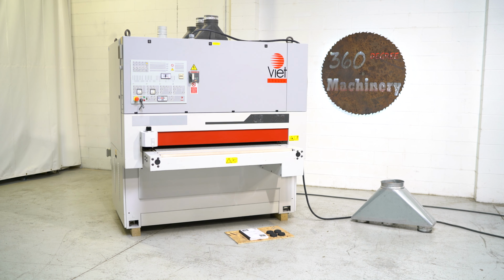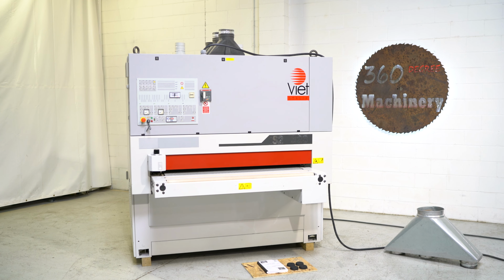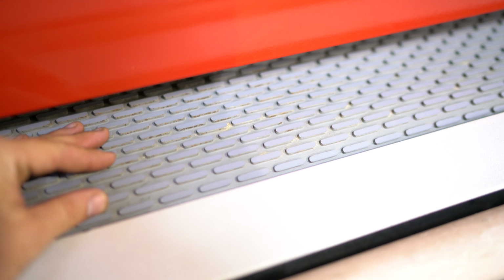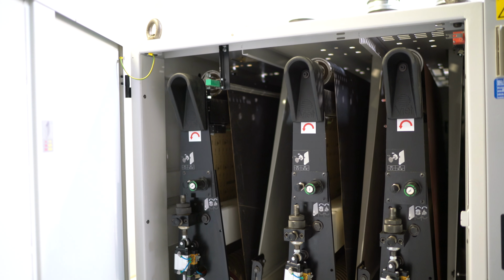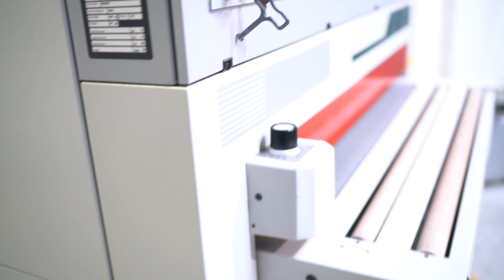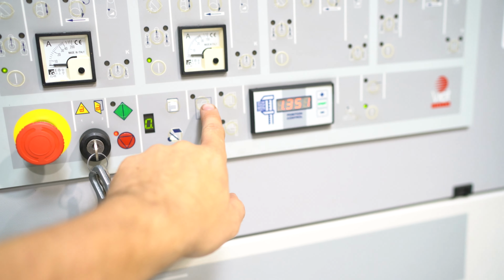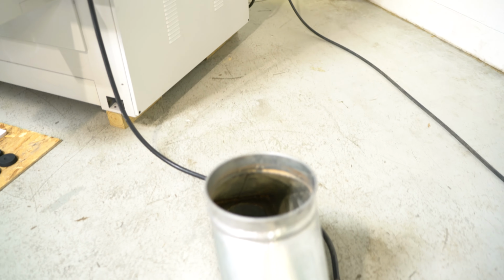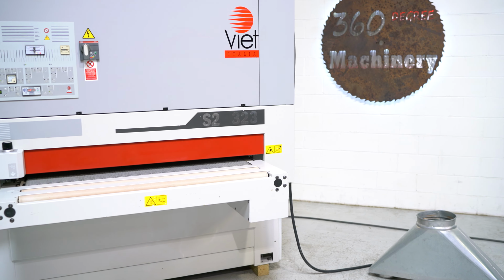VIET 3 HEAD 53″ WIDE BELT SANDER W/1207 HOURS